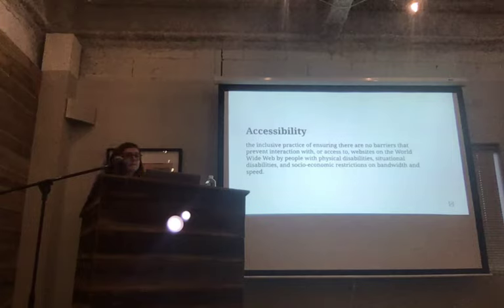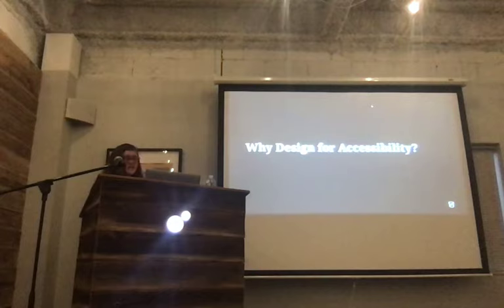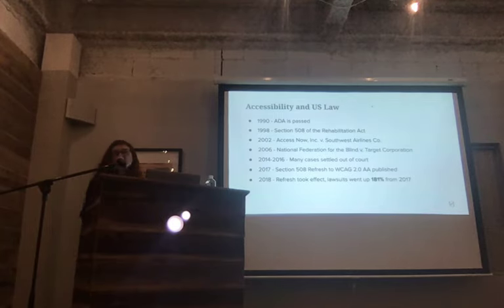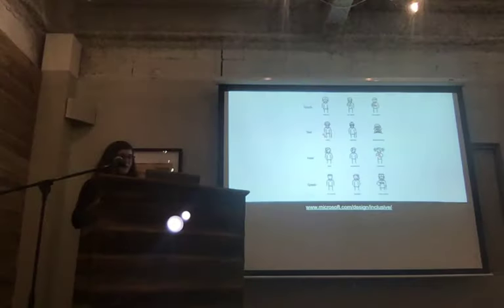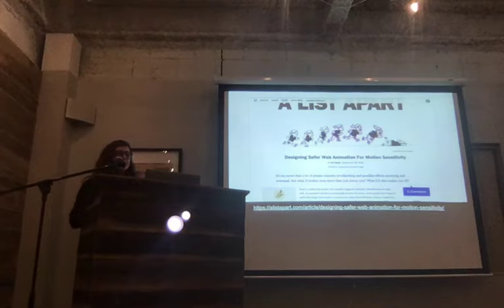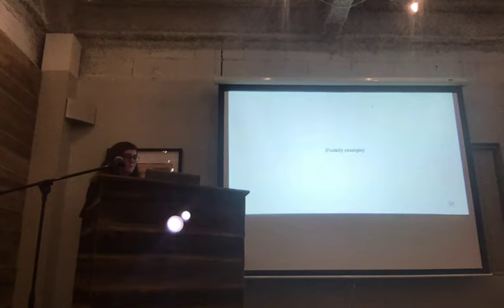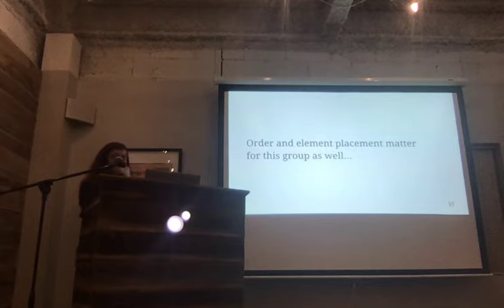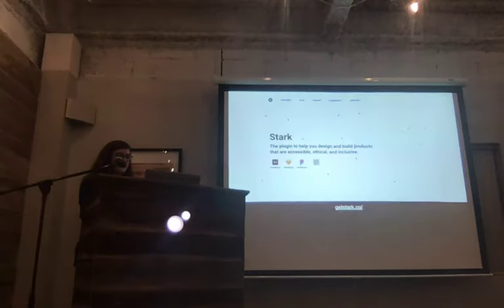NoVA UX Sept'19: Accessibility for UX Designers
ABOUT THE TALK - ACCESSIBILITY FOR UX DESIGNERS

An introduction to Accessibility-focused inclusive design. Megan will discuss the landscape of ability and where our interfaces may be falling short for some of our users - and some areas that are ripe for innovation. Followed by some specific examples of common pain points and a list of tools and resources you can bring back to your projects.

ABOUT THE SPEAKER - MEGAN ZLOCK
Who said math and art can’t get along? Megan got a BFA in animation with a focus on 3D modeling and interactive media. A broad thinker, Megan has a drive to find the right solution balancing technological, visual, and business requirements.

After making her animation portfolio website, she liked coding so much that she never stopped. Now she’s known for her creative use of CMSes to build beautiful, usable, and accessible interfaces with just the right touches of animation and movement.

OUR HOST
Viget is a full-service interactive agency that helps plan, design, build, and market successful digital and hardware products. Founded in 1999, the company includes 67 people across the Washington DC Metro area, Colorado, and North Carolina.

TEKSystems has so graciously offered to sponsor food and drinks for the event, thanks so much!

Digital is evolving fast.

And so is TEKsystems Digital. As a key marketing and digital technology partner for the world’s leading brands, we have a strong pulse on the trends driving this rapid change, and how companies are responding—from building a digital workforce to finding innovative ways to drive customer value. TEKsystems Digital can help accelerate your digital and creative solutions. We specialize in digital execution—turning your ideas into plans, and those plans into action.

Digital experience is no longer a nice-to-have. Today's brands must deliver human-centered, tech-fueled experiences at scale to defend their markets and transform their businesses. As the lines blur between digital and IT, we're a new type of partner that unites deep technical expertise with digital insight to help you manage—and lead—the disruption. How? Design leadership and an established innovation center backed by North America’s largest talent engine and a global delivery model. With the bandwidth and skills required to execute on the details, we can help make your goals a reality. Let’s hit the ground running. Find out how we're igniting digital innovation.